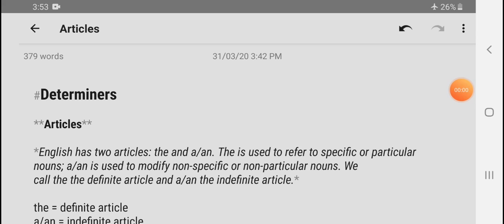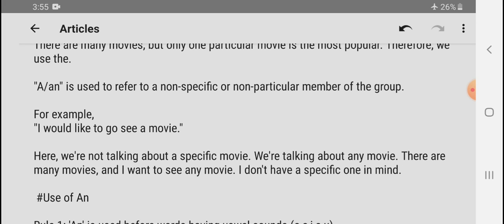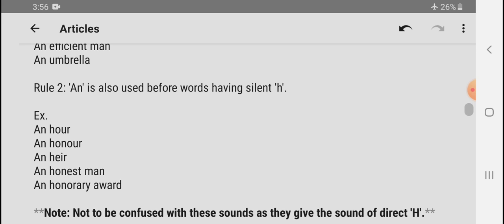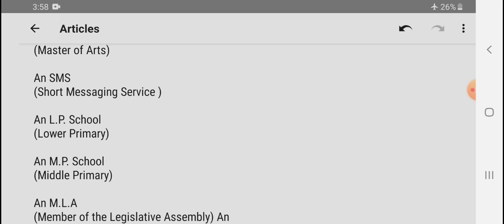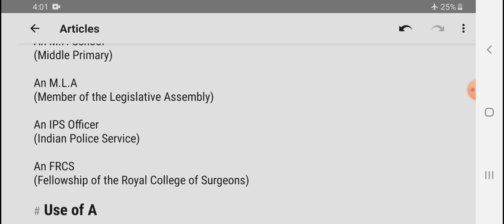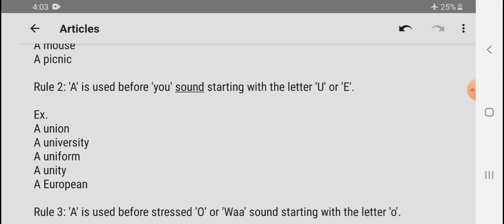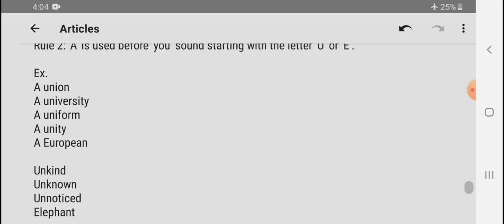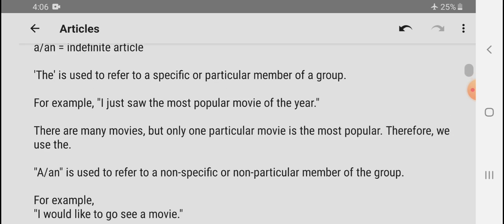Use of A/An Class IX & X (SEBA)